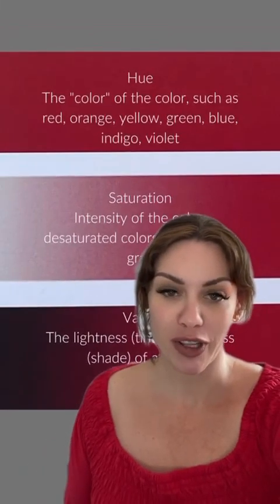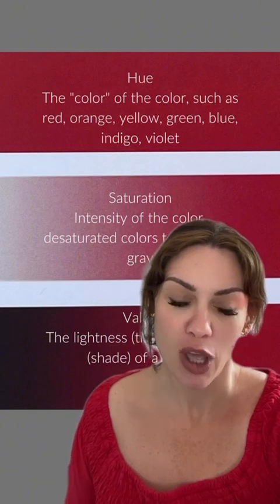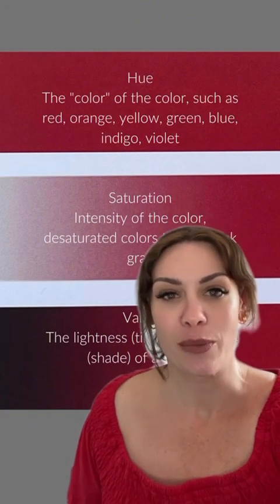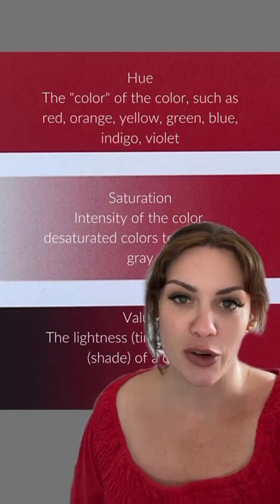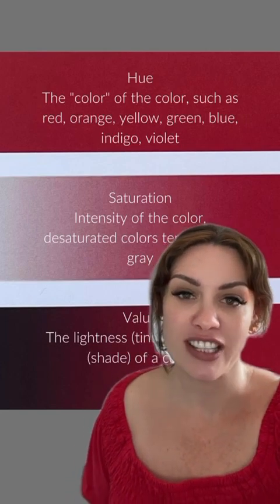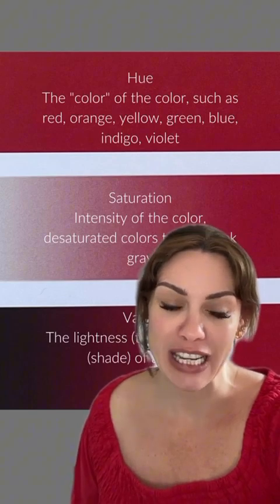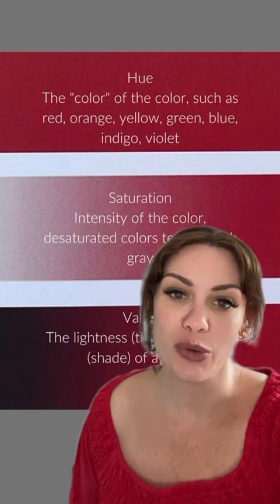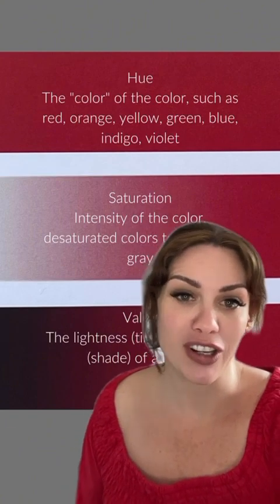Colour theory lips (Sacha)